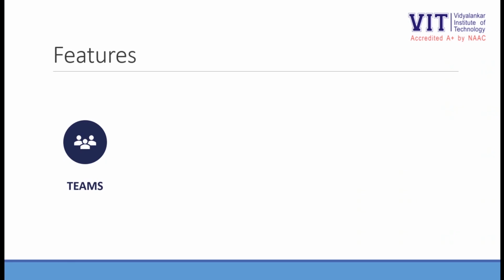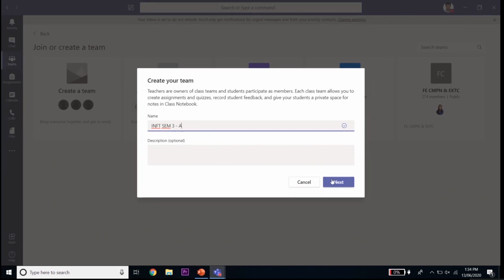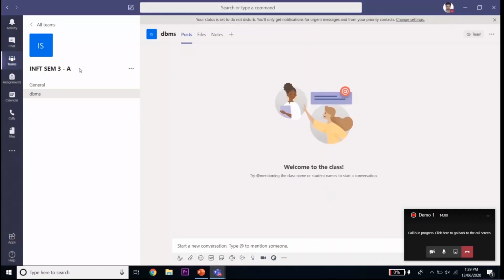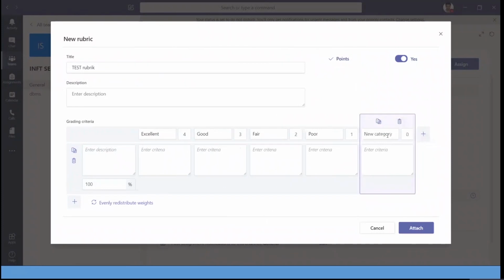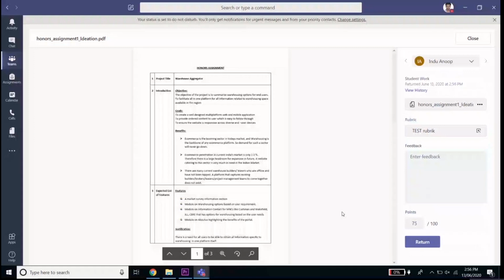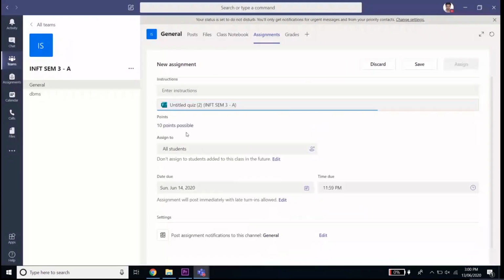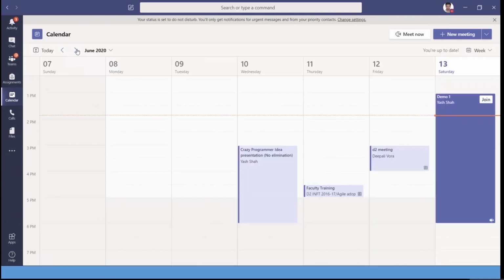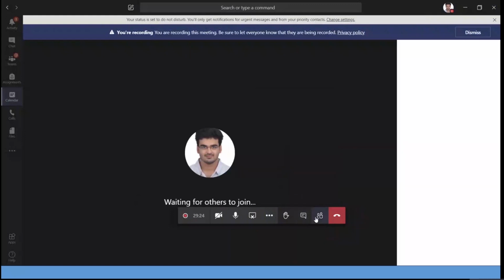MS Teams for Online Education - Tutorial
Features of MS TEAM that can  be used for online education including continuous evaluation of students is described in this videos. For further query kindly post comments. I will reply to all of them.